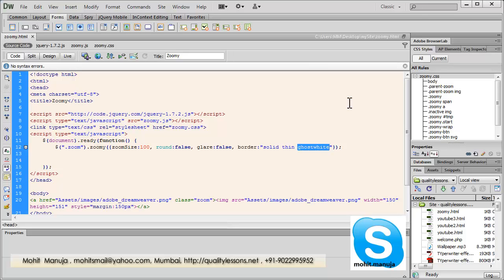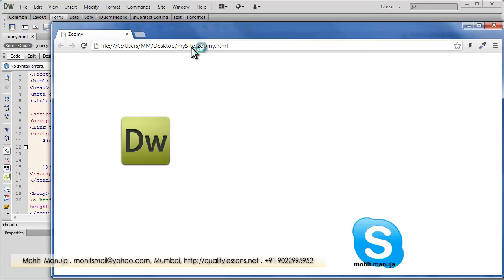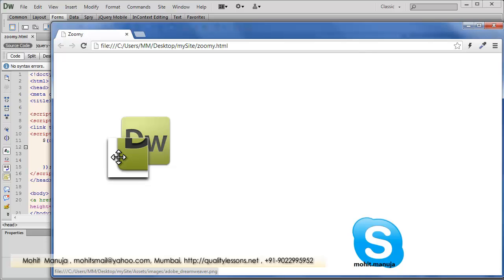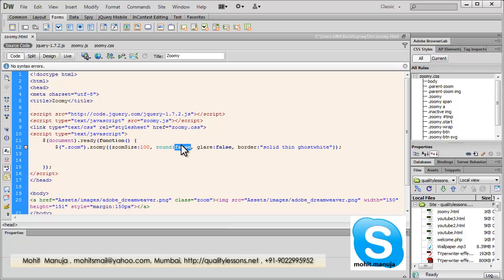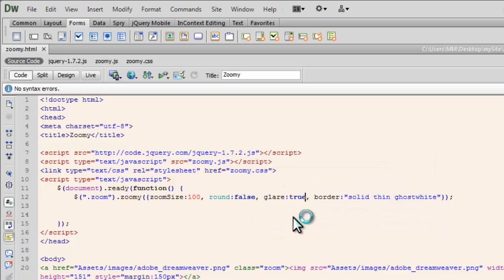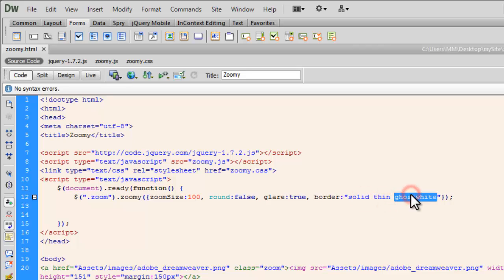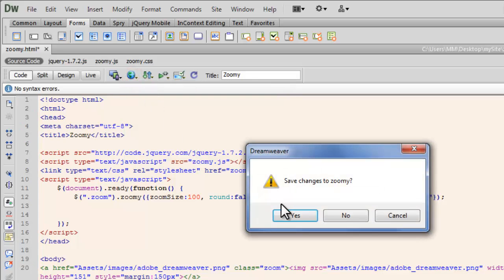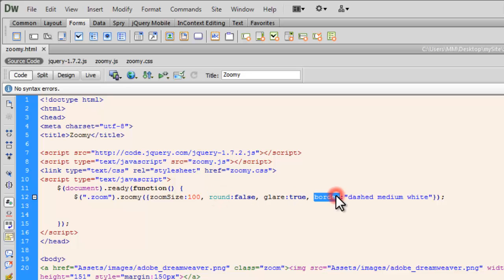JQuery Zoomy Plugin to magnify your images - part 2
JQuery Zoomy Plugin to magnify your images (I give credit

Zoomy is a quick and easy to integrate plugin that will zoom into any picture. Zoomy is a flexible zoom plugin and can be used with either, two copies of the same image, or one image linked to its self. Most CMS systems save or create multiple sizes of an image so its can be easily set up. Just link the larger zoom image on the smaller display image, and tell the plugin to use that link when zooming. It takes only a little bit of scripting.

Mohit Manuja- conducting online and offline training : across  the Globe and in Mumbai, India , respectively.